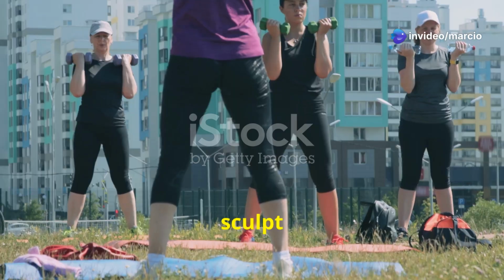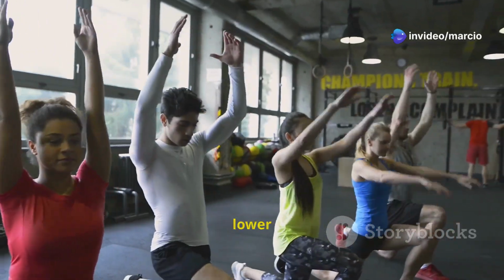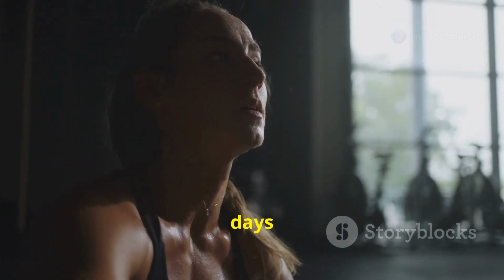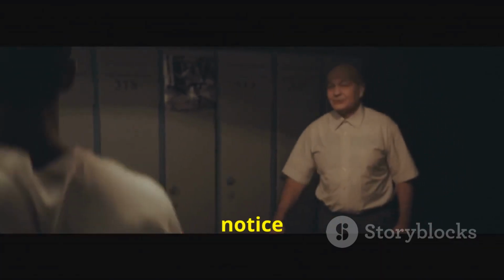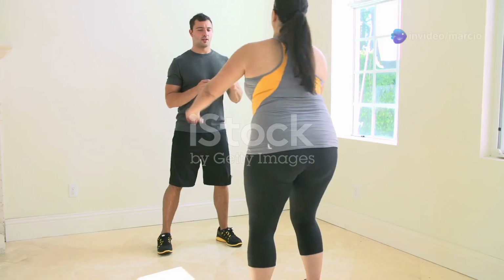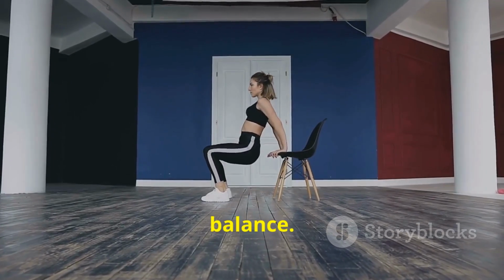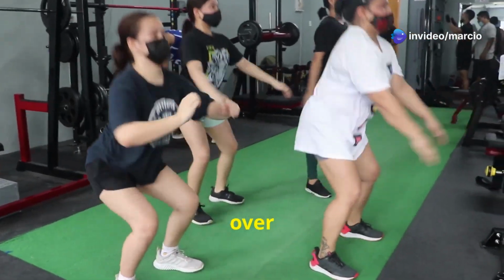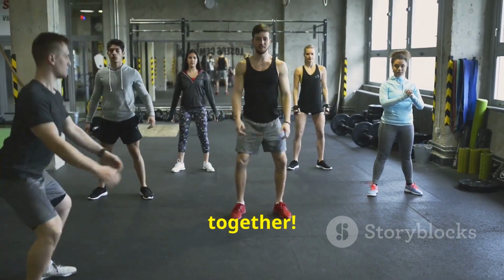100 squats a day challenge! 🔥 Tone and firm your legs at home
**🔥 100 SQUATS A DAY CHALLENGE! TONE AND TIGHTEN YOUR LEGS AT HOME 🔥**

Are you ready to transform your legs and glutes in a simple, efficient way and **without the need for equipment**? So, take the **100 Squats a Day Challenge** and discover how this exercise can **tone, strengthen and firm your legs** in an incredible way! 💪🔥

In this video, I'll show you **how to do the challenge correctly**, what the **benefits of squats** are, and also give you **essential tips** to avoid pain and maximize results! In just a few weeks, you'll notice the difference: firmer thighs, tighter glutes and much more stamina! 😍🍑

✅ How to do squats correctly to avoid injuries
✅ What happens to your body throughout the challenge
✅ Tips to enhance results and not give up halfway
✅ How to adapt the challenge to your training level

🔥 **Do you accept the challenge? Comment here: "Challenge accepted!" and let's go together in this transformation!** 🚀